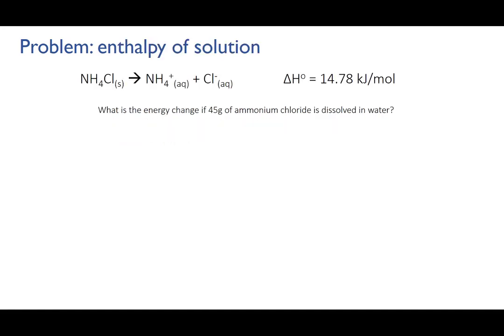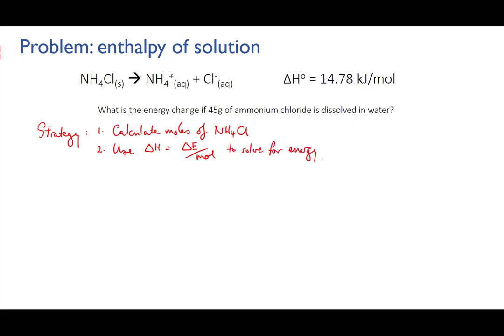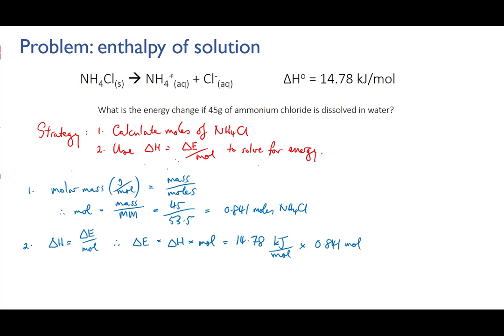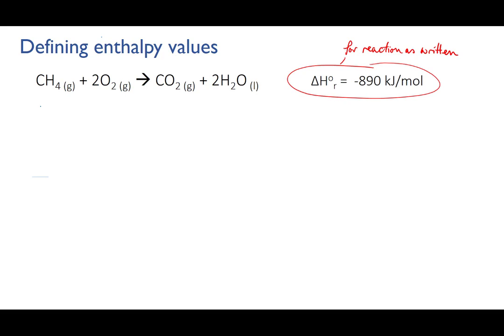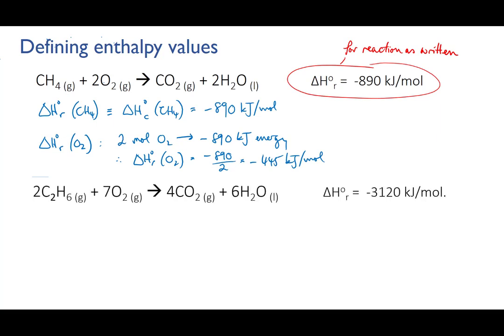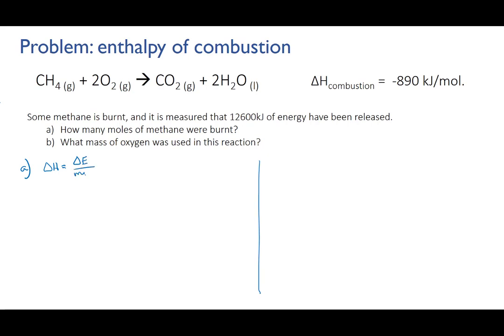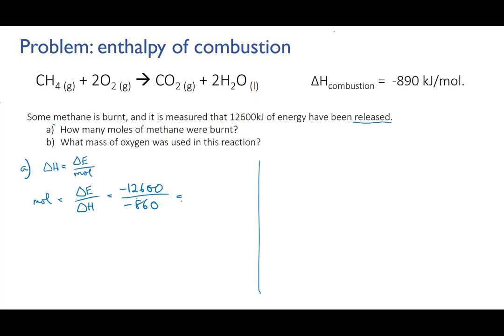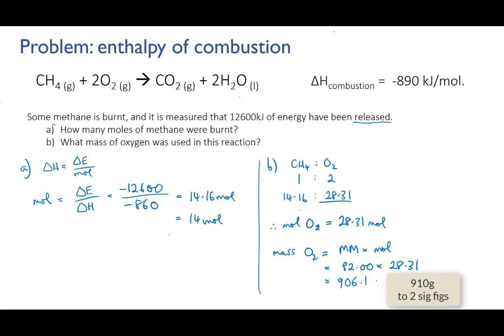What is enthalpy and how to calculate it?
Types of enthalpy and  how to calculate enthalpy
​ @Explained Chemistry